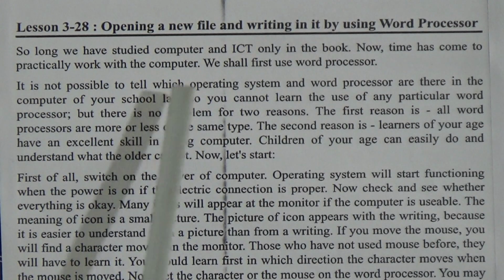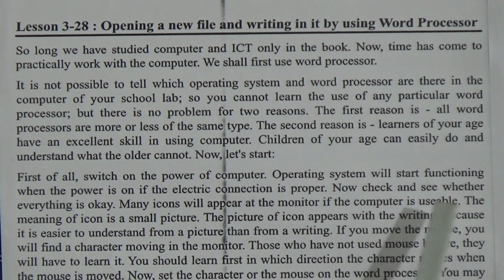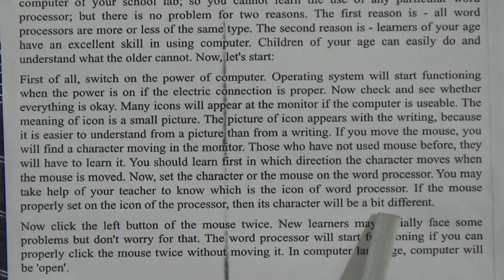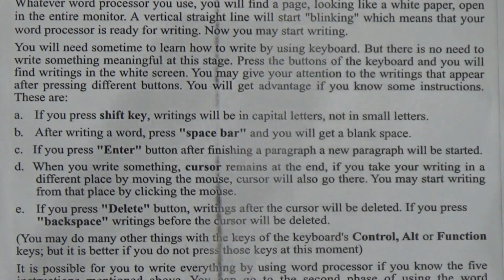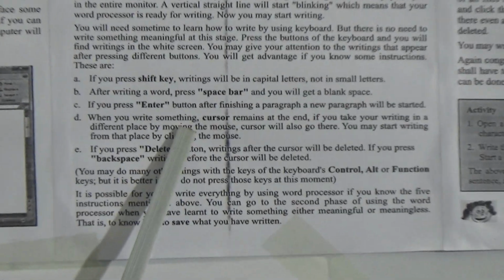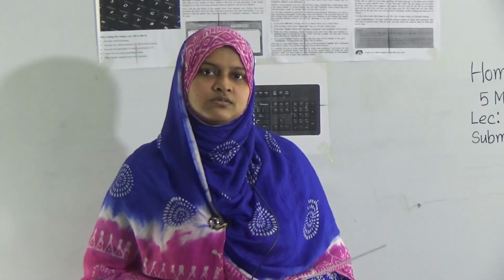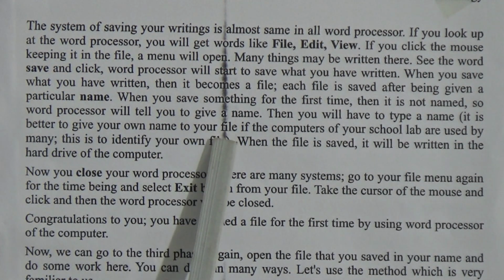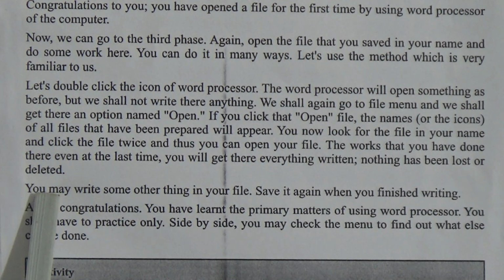Class: Six, Subject: ICT (Lecture- 6, H.W: 5), Topic: Ch- 4, Lesson (3-28) Reading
Annual Term
Class: Six
Subject: ICT (Lecture- 6, H.W: 5)
Topic: Ch- 4, Lesson (3-28) Reading